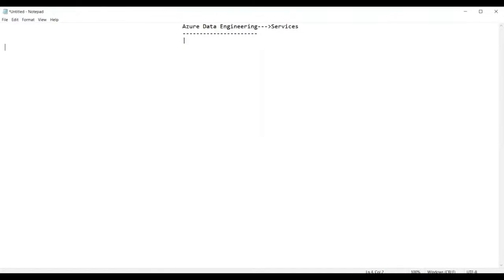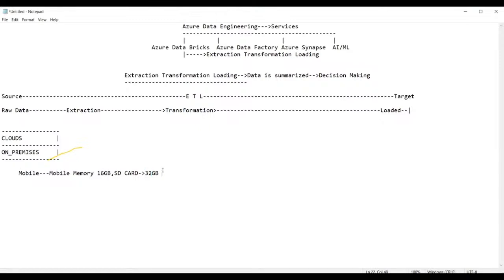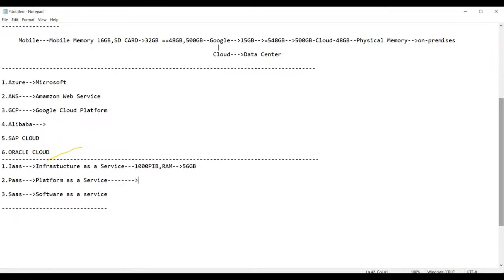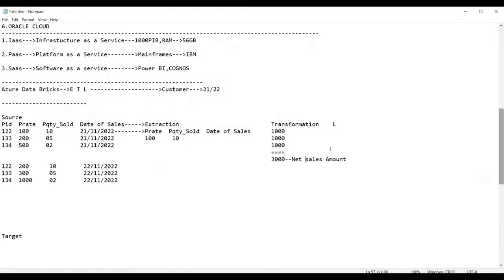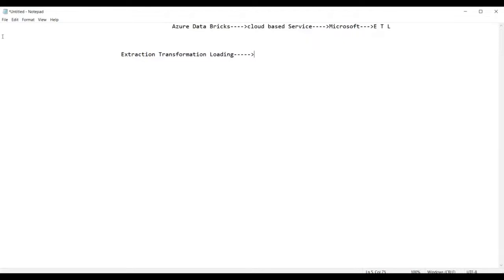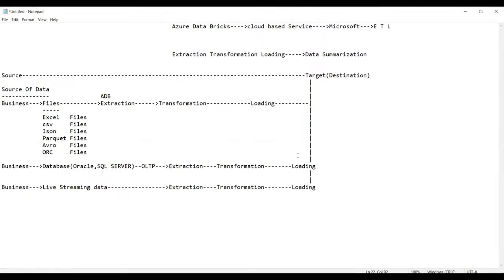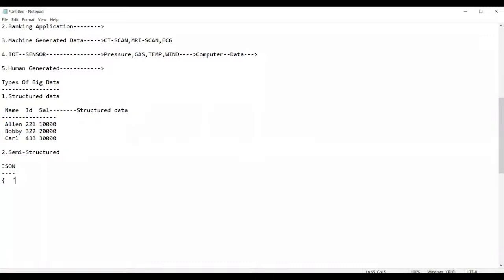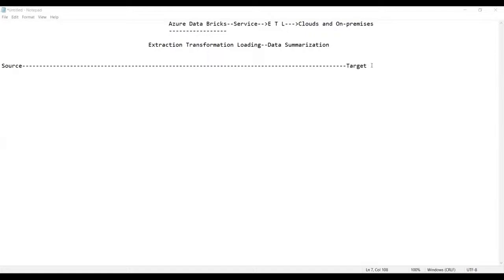ADB (Azure Databricks) tutorials _ by Mr. Sameer Sir